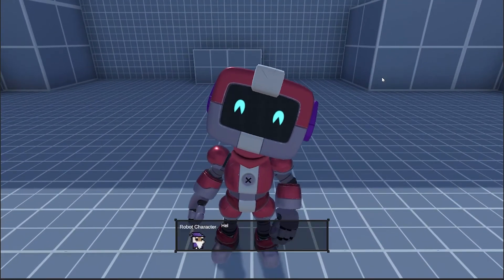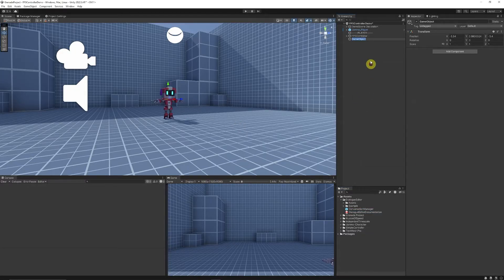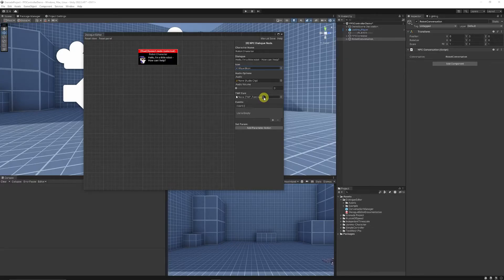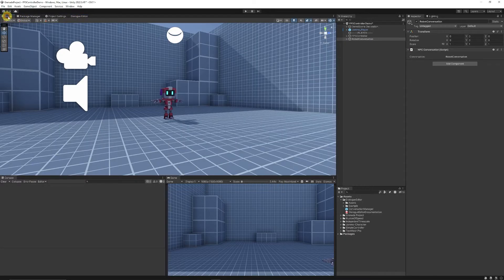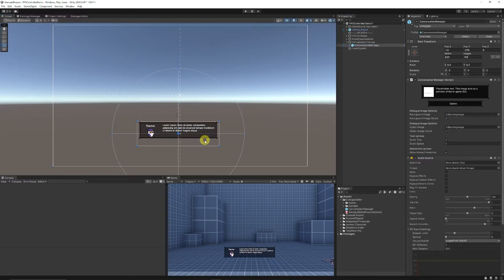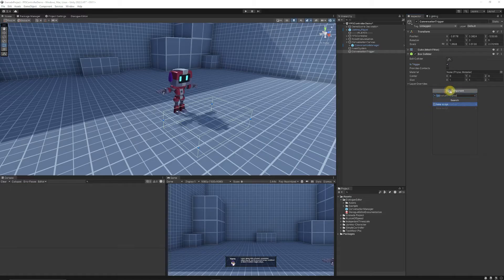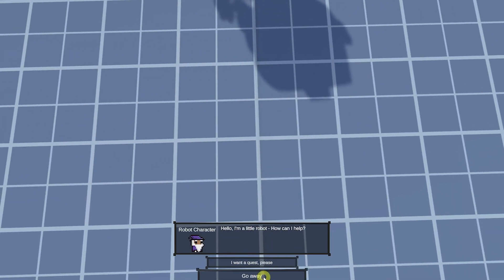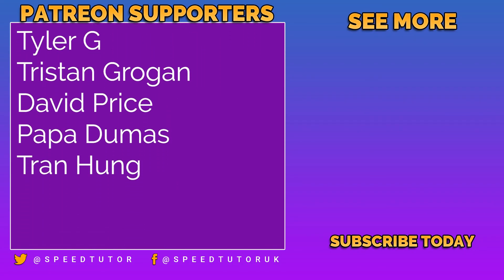Creating Interactive Game Conversations in Unity (Free Dialogue Tool)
A Unity Tool for creating and adding conversations into your games. Features include an editor window for creating and editing conversations. Pre-made UI prefab, so no UI programming is required. Simple Data Structure, available if you want to write your own custom UI.

00:00 Intro
00:36 Installation
01:13 Creating a basic conversation
03:42 UI Canvas and conversation manager
04:58 Starting or scripting the conversation